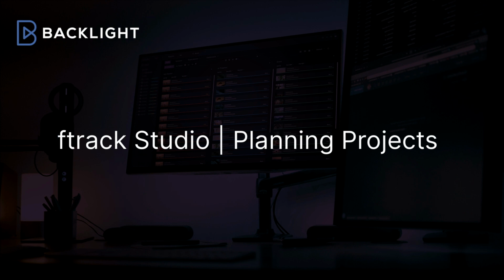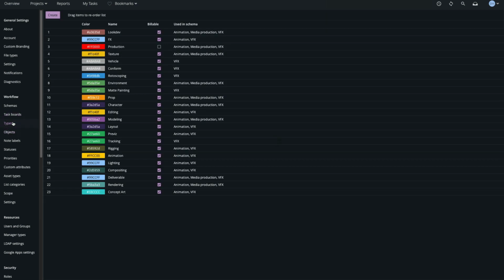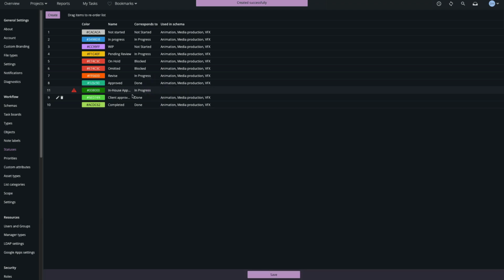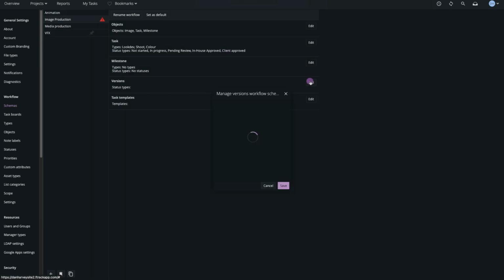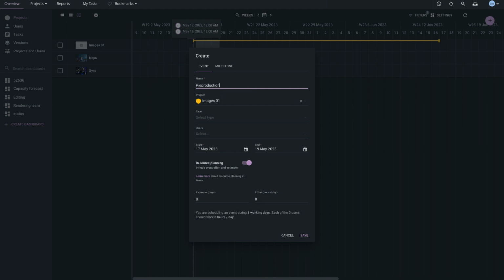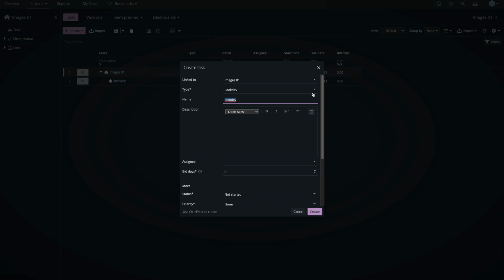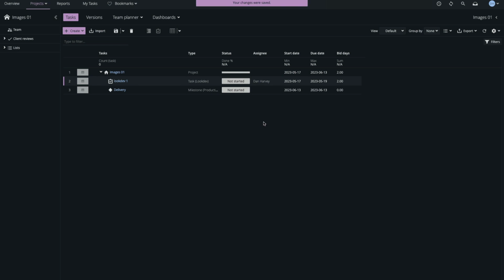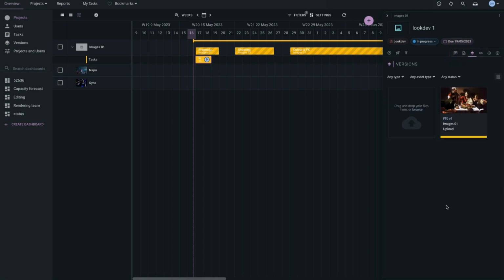Planning Projects with ftrack Studio